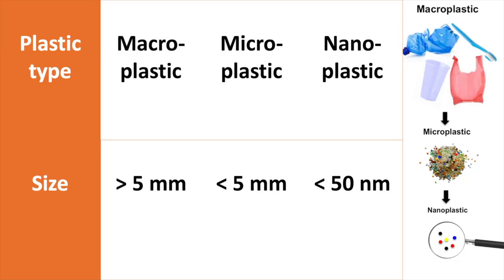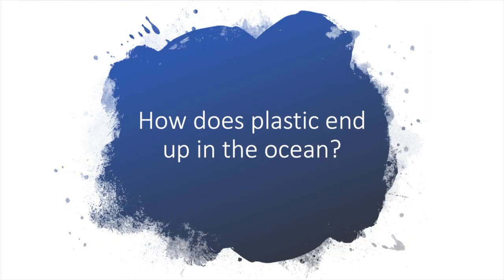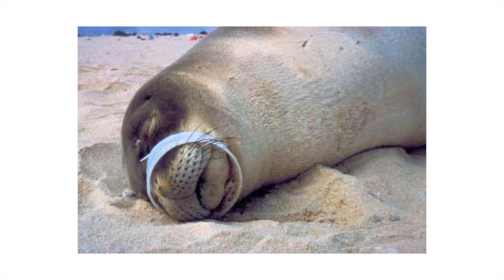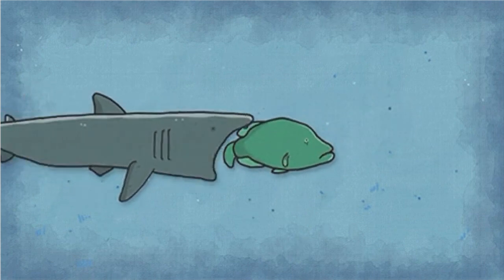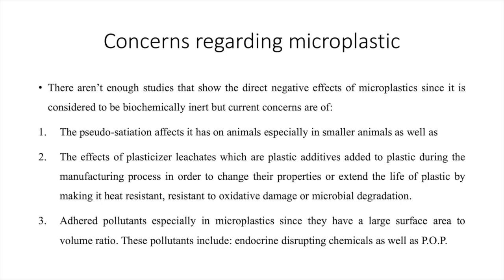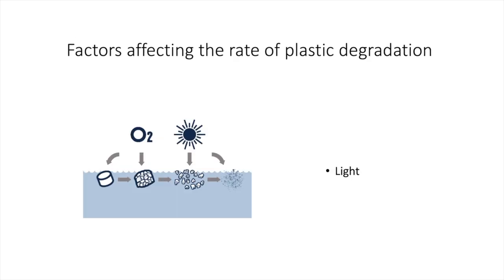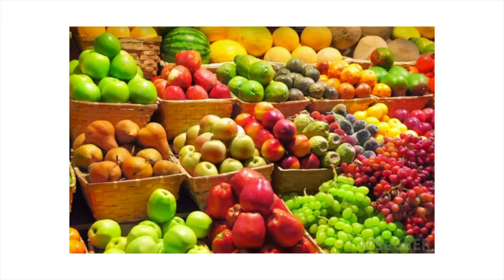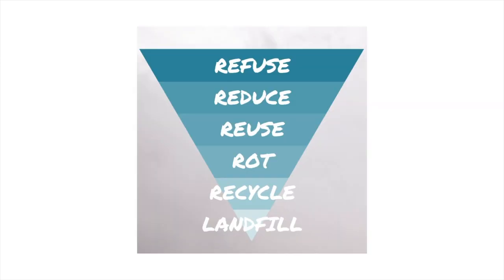Micro-plastic: A Macro-problem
What are microplastics?
What are the types of microplastic?
How does plastic end up in the ocean?
Why are microplastics a macro-problem?